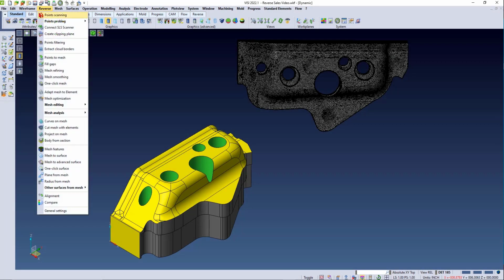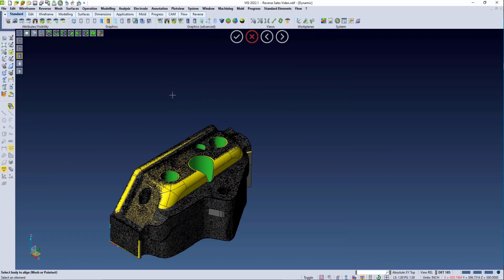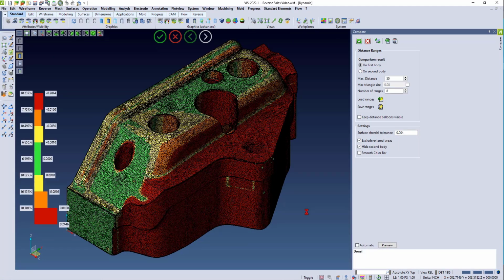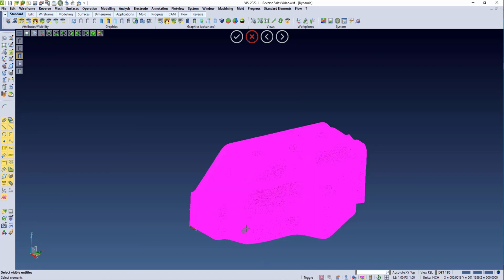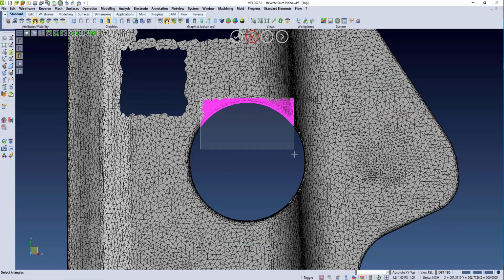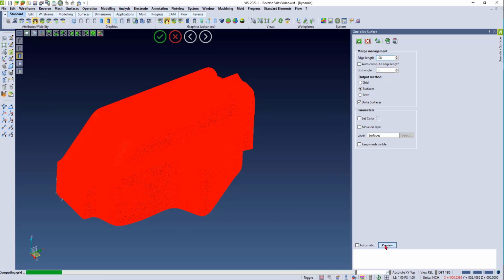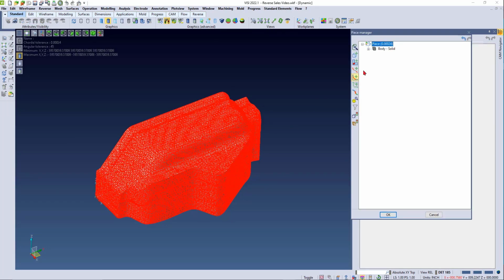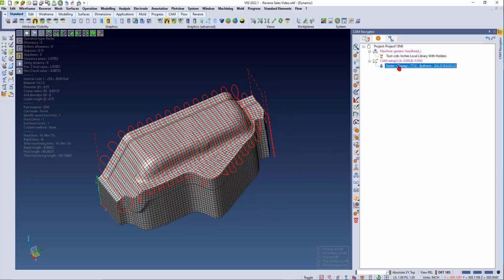VISI by Hexagon Reverse Engineering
VISI Reverse Engineering